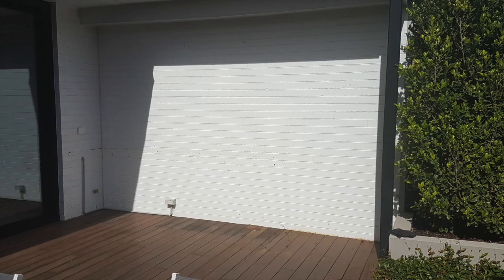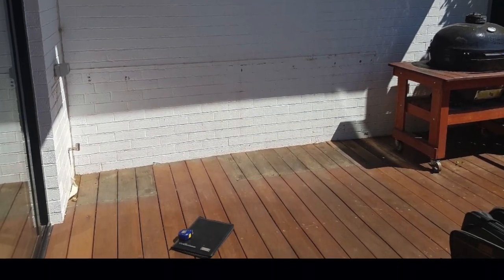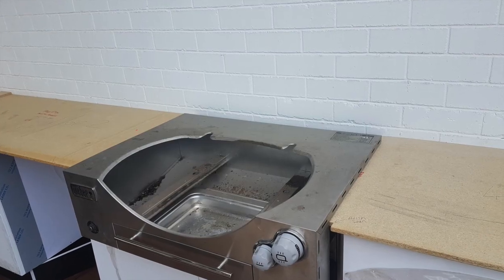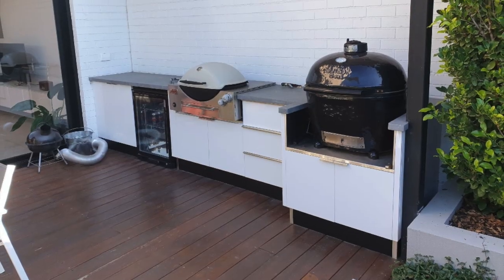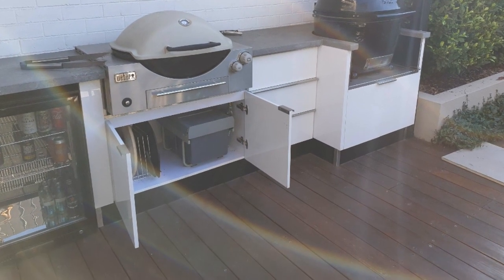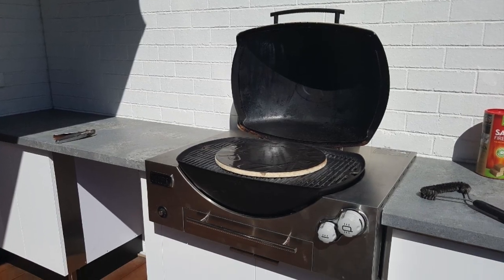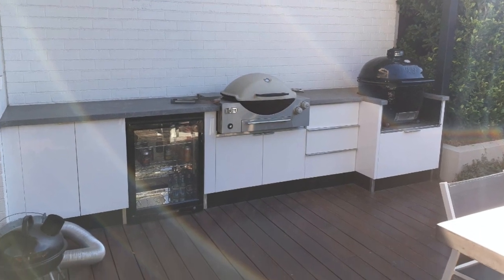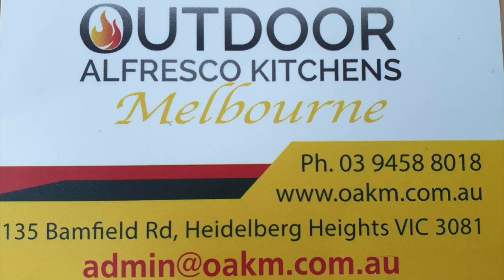simple outdoor kitchen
In this video we show you simple outdoor kitchen ideas.
Are you looking for an Outdoor Kitchen to enjoy all year round? Here is an example of our Cabana Alfresco Kitchens.